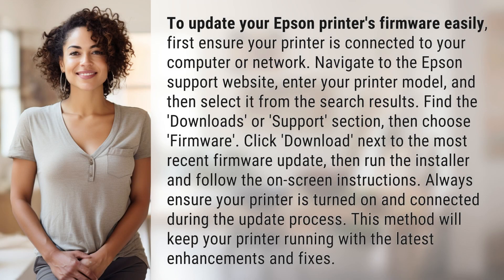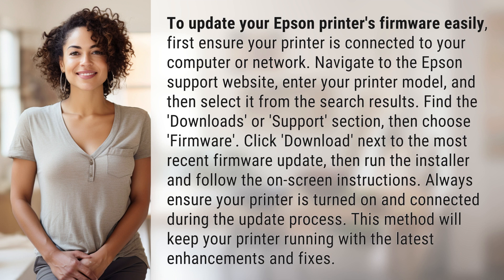How to update your Epson printer's firmware easily?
Epson Printer Firmware Update: Easy Steps! 👉 Epson Firmware Update 👉 Learn how to easily update your Epson printer's firmware to keep it running smoothly with the latest enhancements and fixes. Follow these simple steps to ensure your printer stays up-to-date!

Laura S. Harris (2024, April 27.) How to update your Epson printer's firmware easily?
    🌐 AskAbout.video